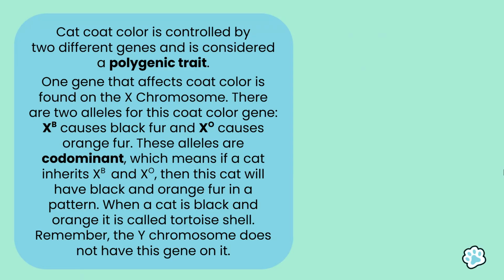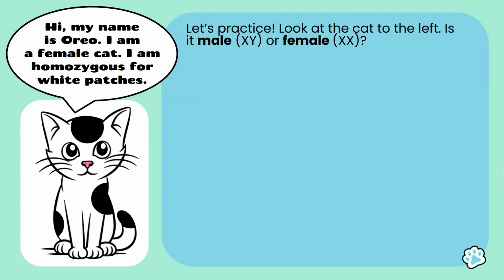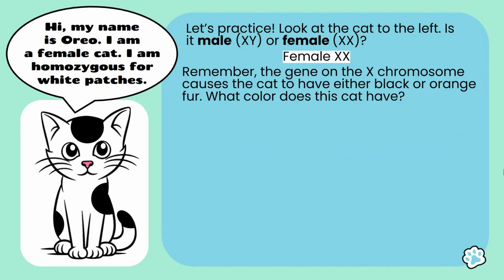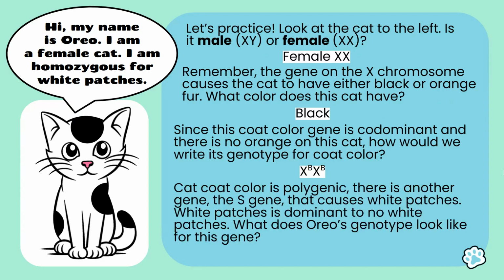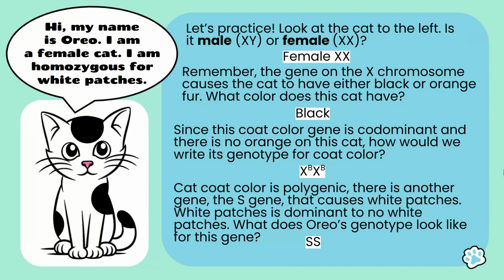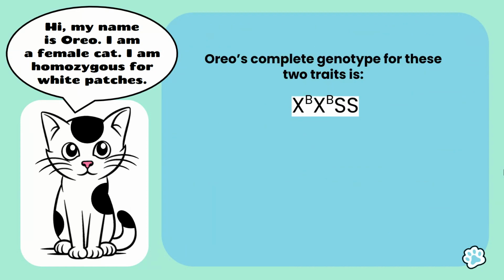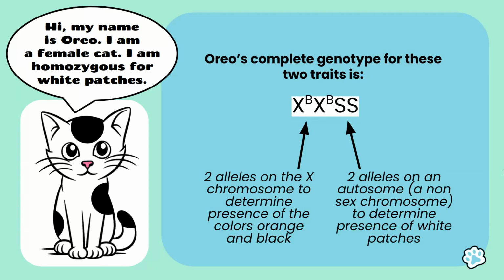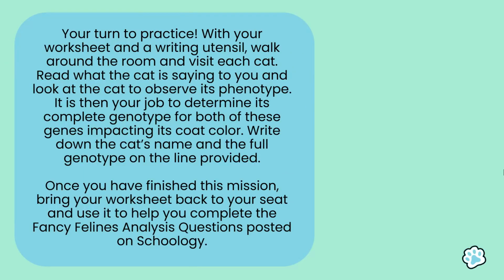Fancy Felines Activity Directions